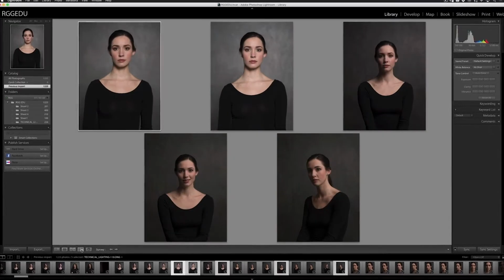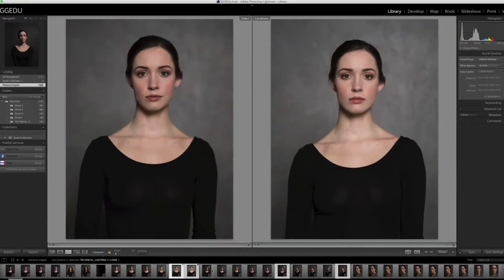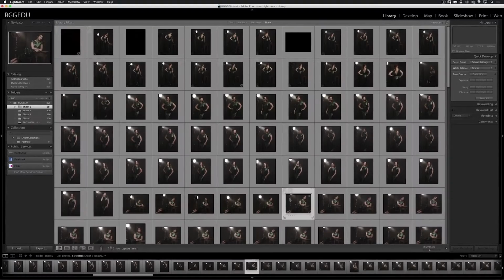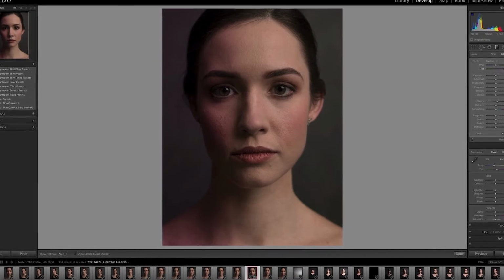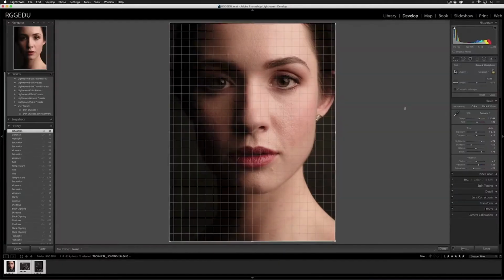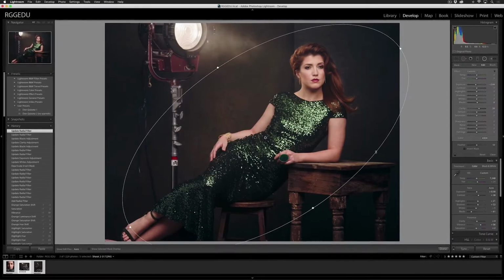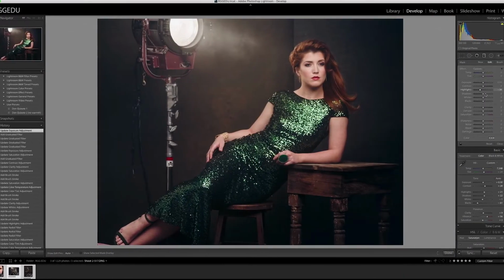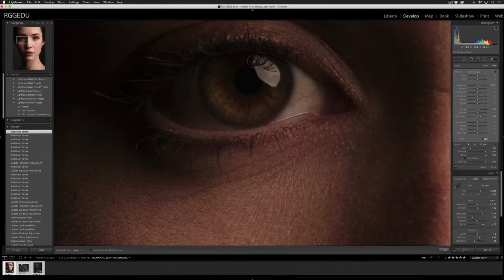Intro To Adobe Lightroom Trailer | PRO EDU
In this PRO EDU tutorial professional photographer Chris Knight teaches Adobe Lightroom to get you started in editing photos, culling your work and begin retouching.